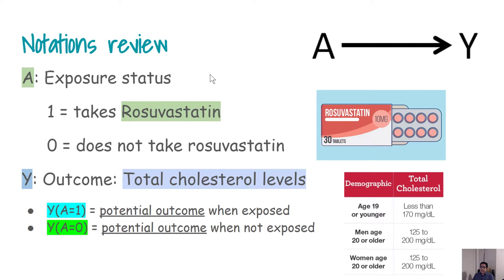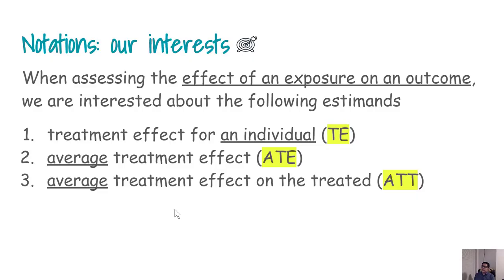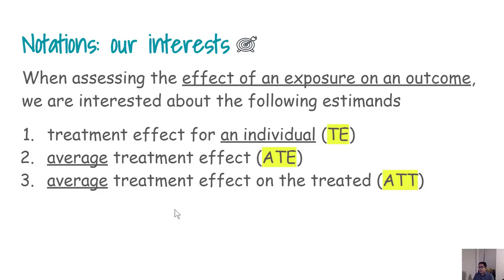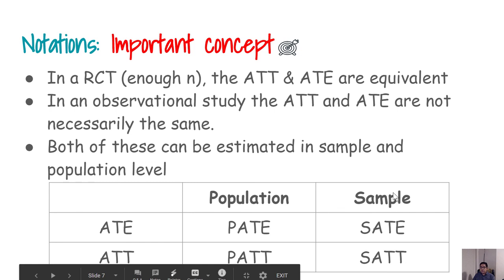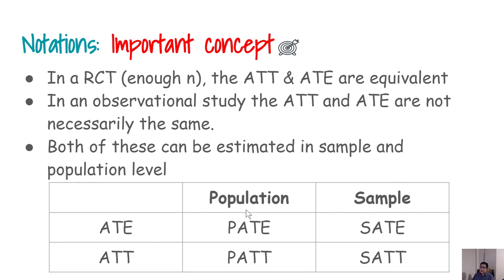Average Treatment Effect (ATE) vs. Average Treatment effect on the Treated (ATT)